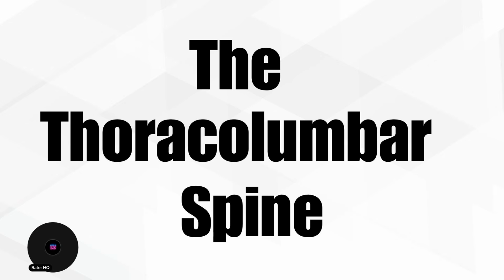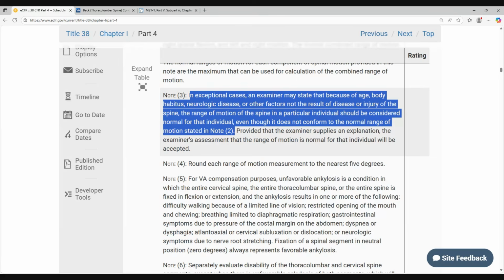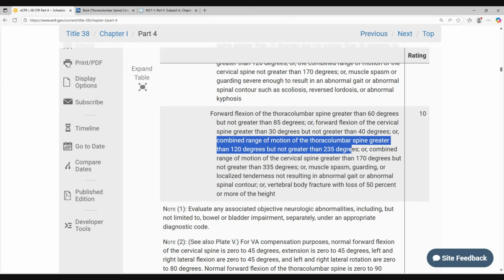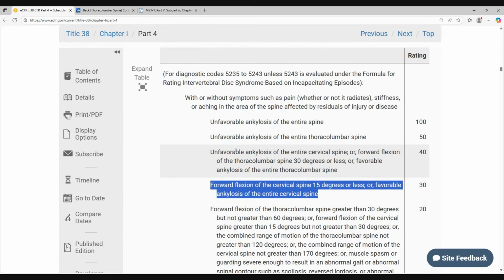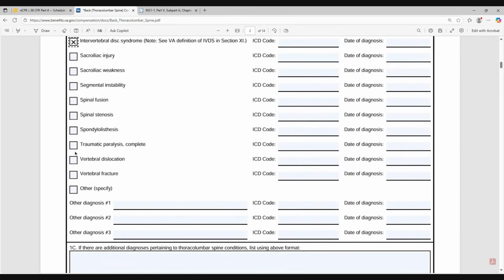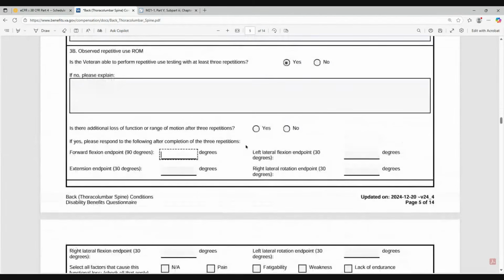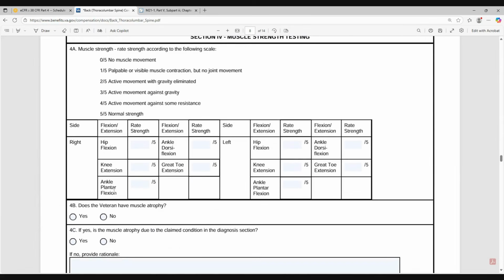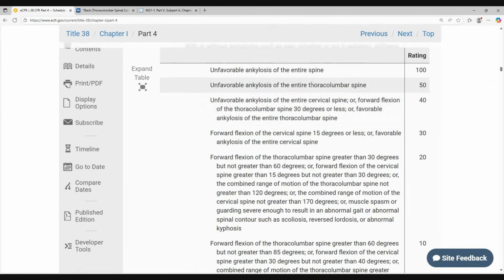A full review of how the thoracolumbar spine is rated (minus intervertebral disc syndrome (IVDS)).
In this video I discuss how the thoracolumbar spine is rated for the most part.  This video is long but you should watch it all because I provide information throughout the video regarding private DBQ's and some tips.

0:00 Introduction
1:27 Review of the 38 CFR for Rating Criteria
19:20 DBQ Review
33:01 When Neurological Conditions can be Raised to Issue.

V.iii.1.B.3.e. Examples Addressing Neurological Impairments Associated With Spinal Disabilities